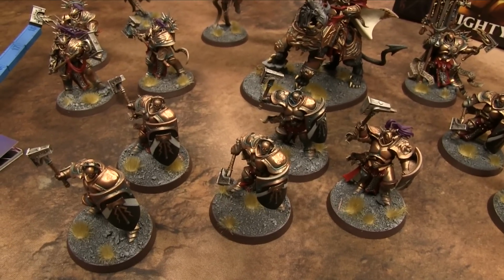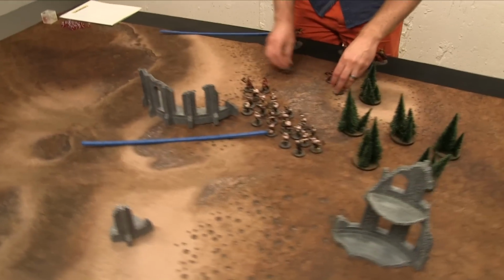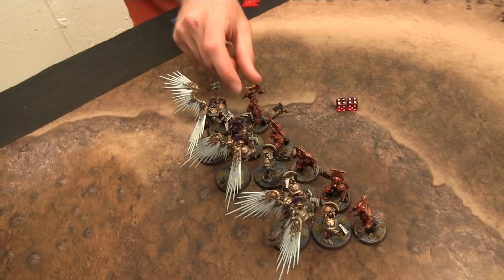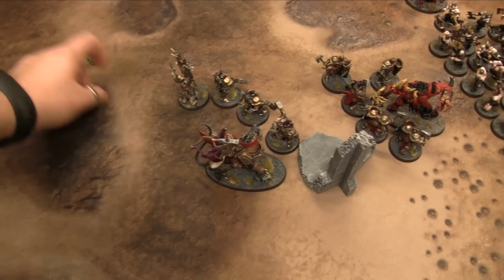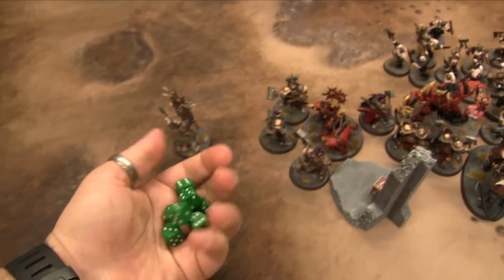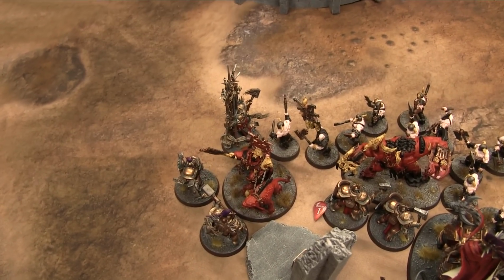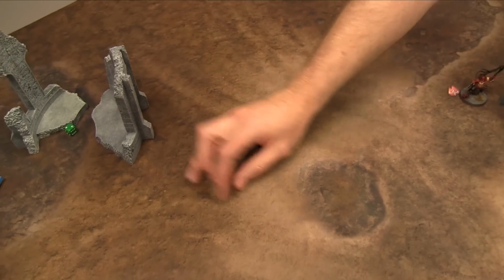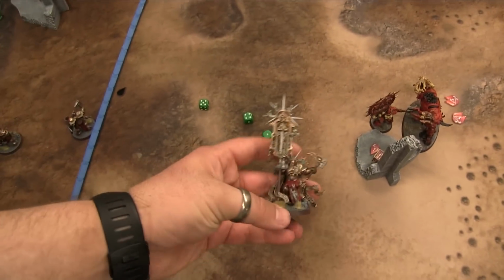Realms of Conflict - Warhammer: Age of Sigmar Battle Report - Ep 02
Ash and Chris from Lords of War Games and Hobbies play through their first game with the all new painted Stormcast Eternals and Khorne Blood Bound!

Edit: Oh man, look at the names in the intro. I need to stop pulling all nighters for this AoS stuff. ;)

Check out the follow up video where they discuss the new 296pg. Age of Sigmar rulebook and new entries for Stormcast Eternal Lord Celestants and Liberators here: